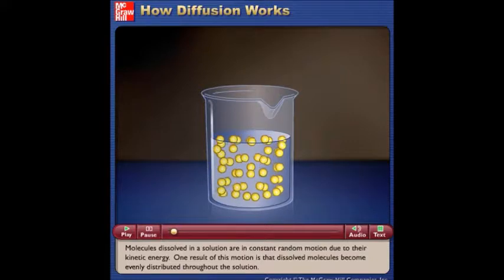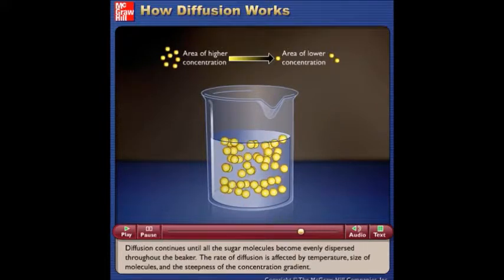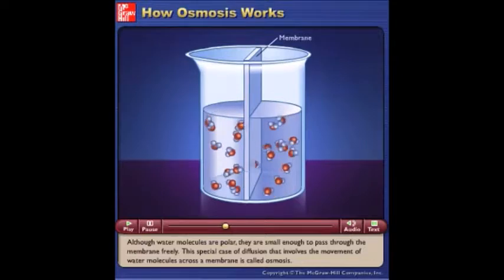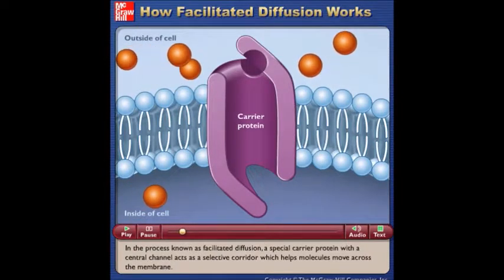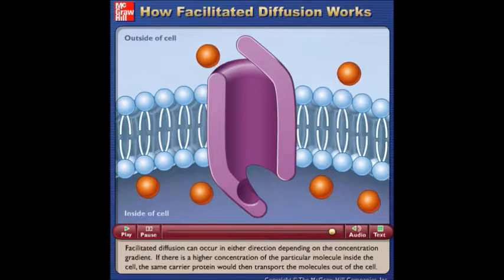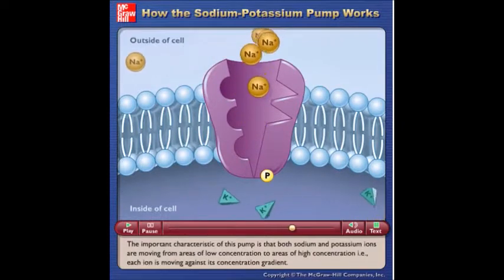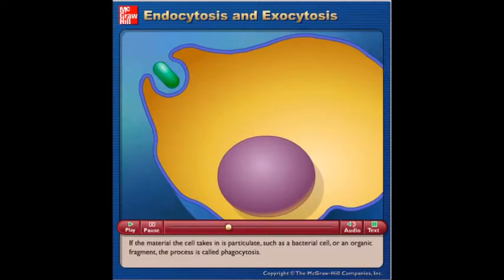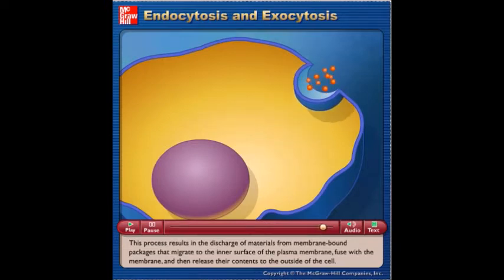Transport Across Plasma Membranes (Videos)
(Jefferson State Community College) Dr. Black's Work Sheet for Studying the Transport Across Plasma Membrane.
McGraw Videos to Match

1. Diffusion (Beginning)
2. Osmosis (1:32)
3. Facilitated Diffusion (3:16)
4. Active Transport (4:42)
5. Endocytosis/ Exocytosis (6:08)